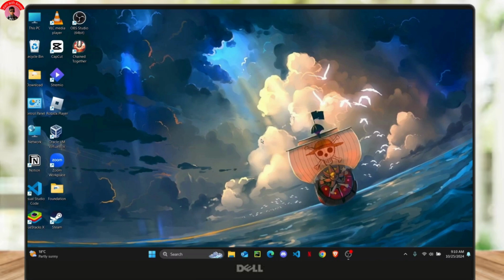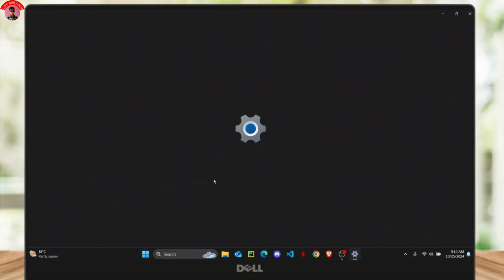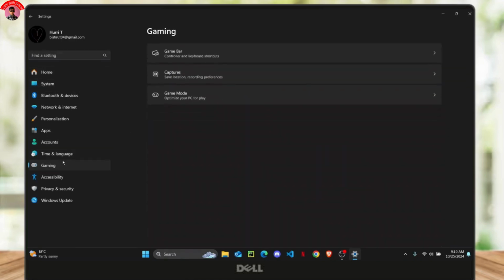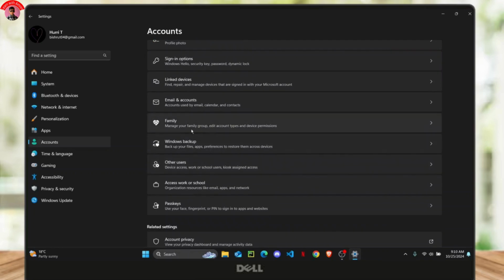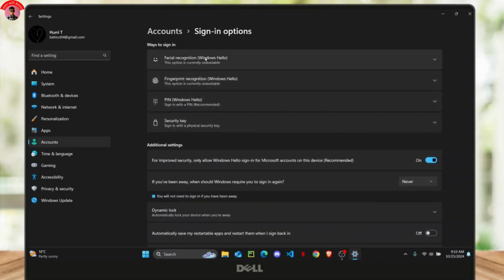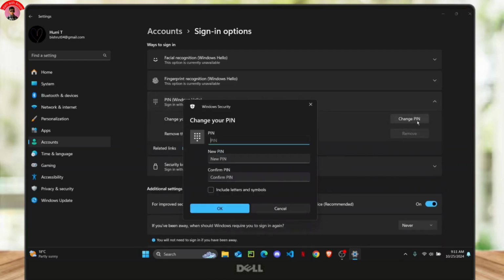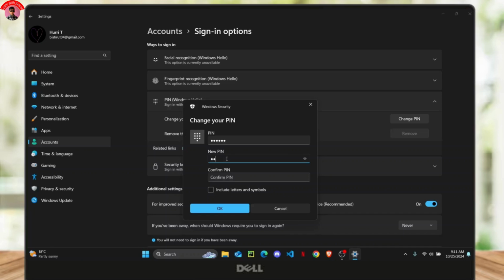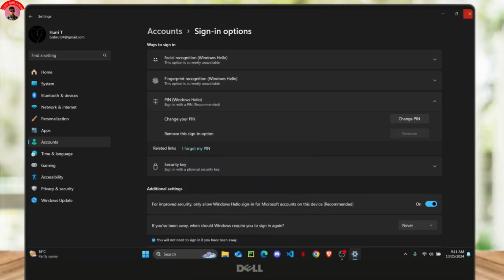How To Change The PIN Number In Windows 11 User Account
Easy Steps on How To Change The PIN Number In Windows 11 User Account.

Need to change your PIN number in your Windows 11 user account? This video provides a straightforward guide on how to update your PIN quickly and securely. Whether you're asking, "How do I change my PIN in Windows 11?" or looking for step-by-step instructions, this tutorial has you covered. Learn how to access the settings and make the necessary changes to your account's security features. Watch now to find out how to change your PIN number in Windows 11 with ease!

Timestamps:

00:00 How to Change the PIN Number in Windows 11 User Account
00:10 How Do I Change My PIN in Windows 11?